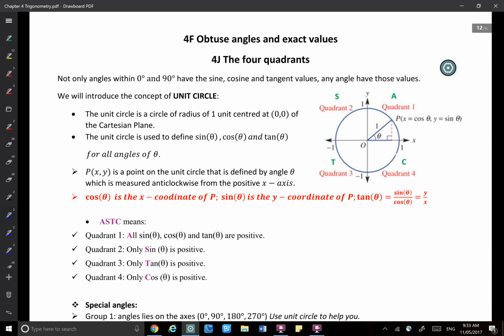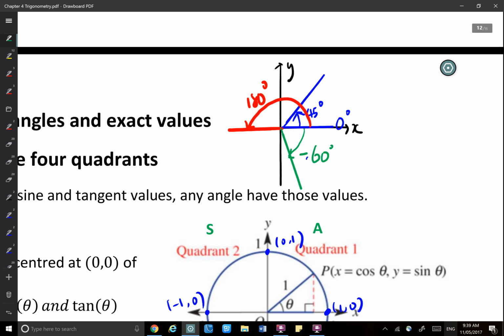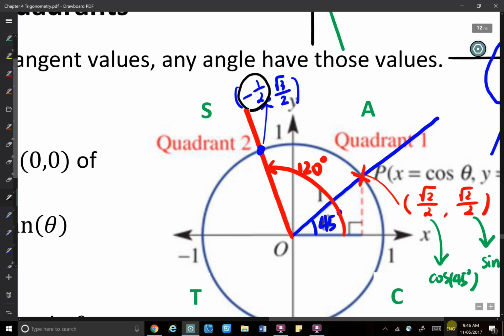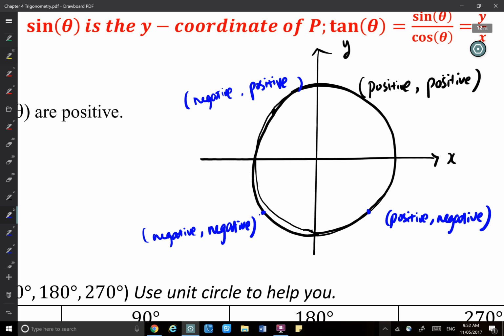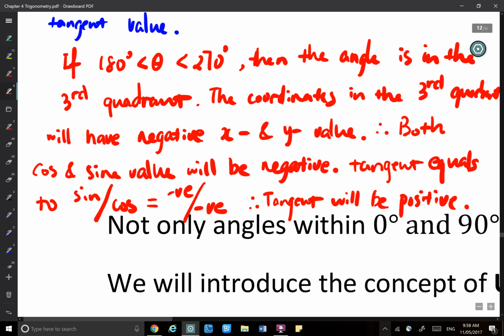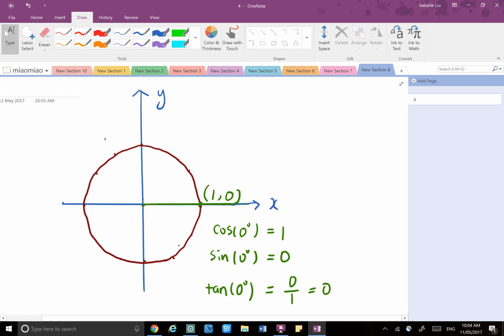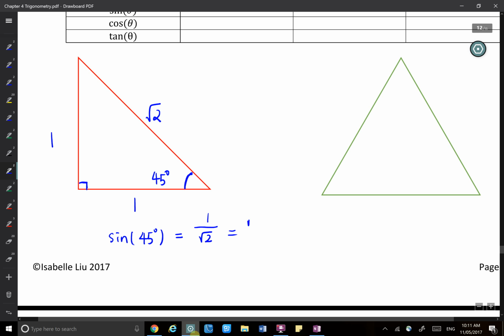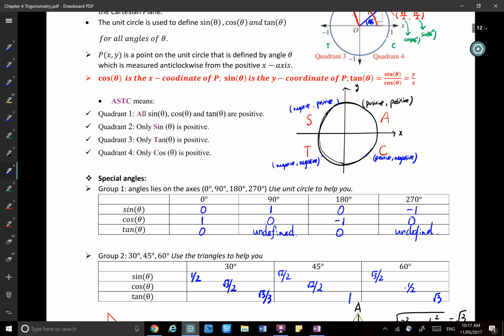Year 10 4F 4J part 1